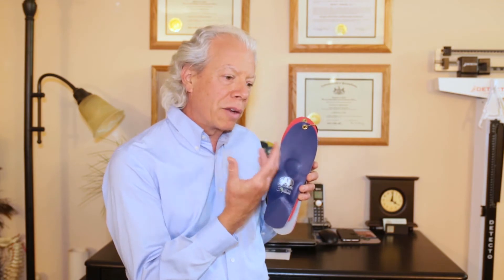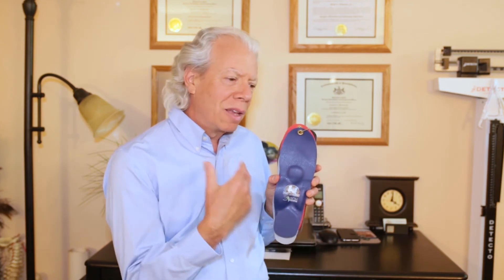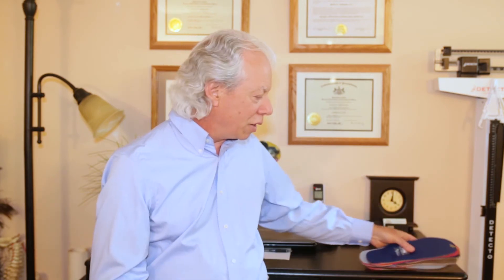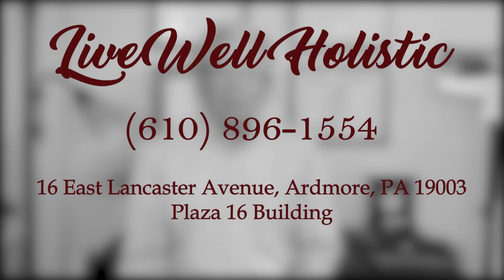Functional Foot Orthotics with Dr. Orimenko